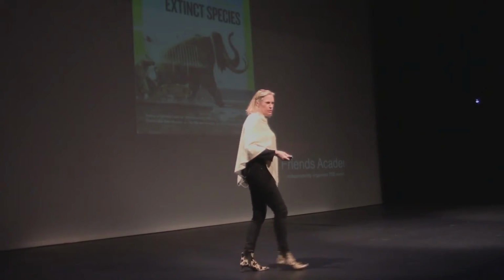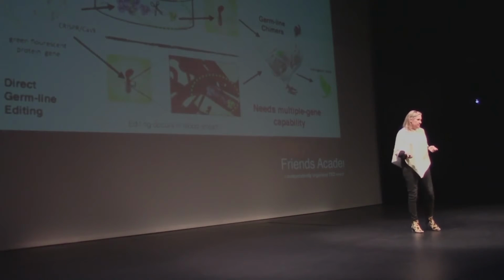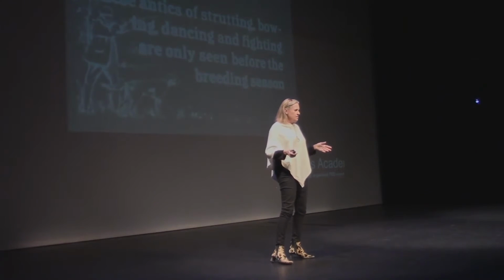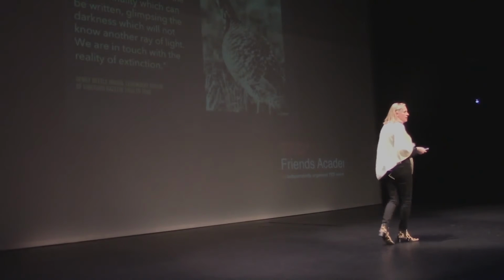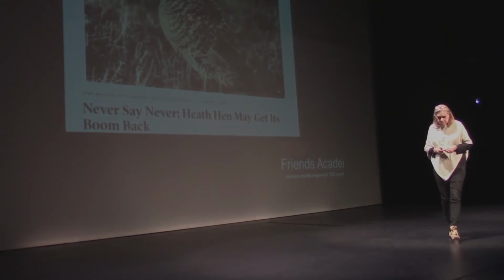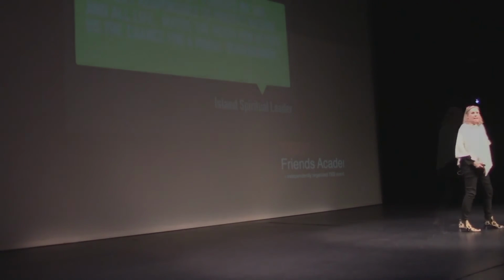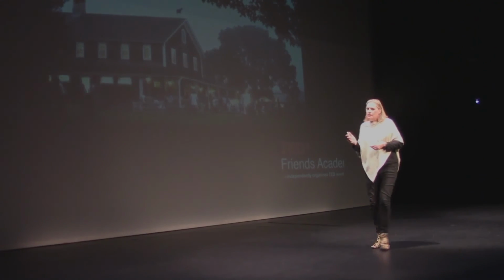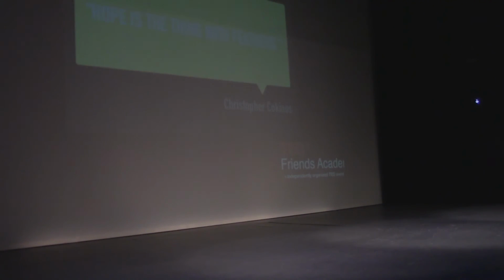De-extinction TEDx talk - Heath Hen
TEDx talk on the premiere avian candidate for de-extinction. Phase one is complete. Susan J Banta explains how Martha's Vineyard is engaged in this scientific ground breaking event and how the community came to decide if bringing the unique species back to life could be good for them. Shot at Friends Academy TEDx Theme: Made for the Future. November 2015. Edited from a longer talk.